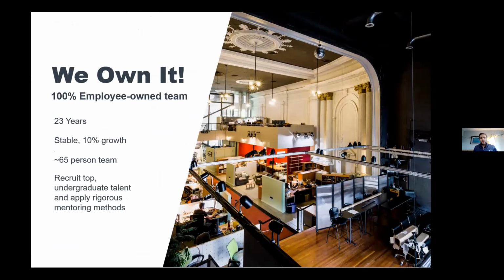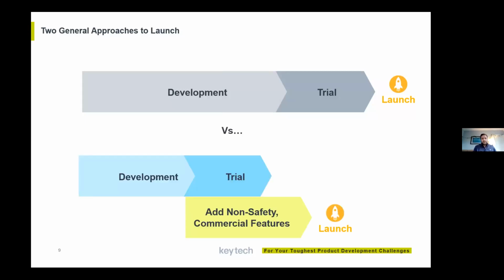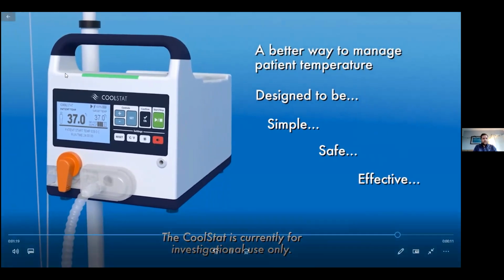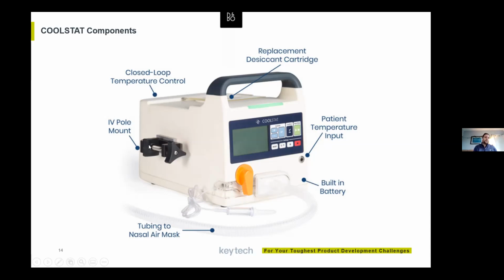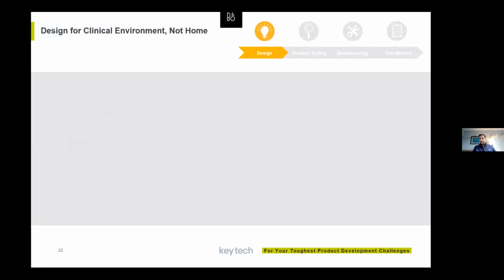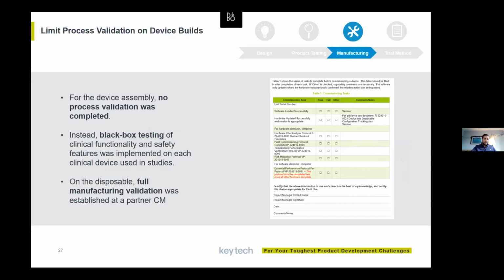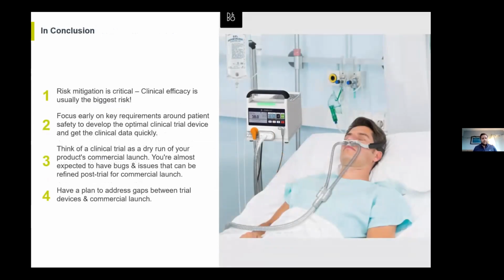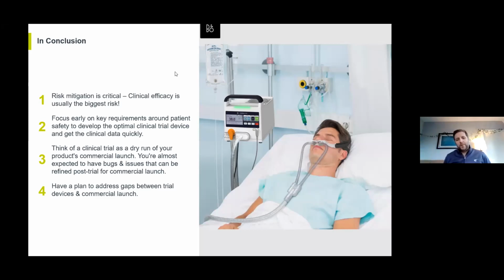Speed to Clinical Data – CoolStat Targeted Temperature Management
Who doesn’t want faster MedTech product development times to get clinical data that proves efficacy?  Tune in to this webinar to learn 6 Tips to Accelerate MedTech Time To Clinical Data in a presentation led by Andy Rogers from Key Tech. Key Tech saved CoolTech, a startup MedTech company, six months in development time to get to clinical data, and greater than $1 million in development costs. In this presentation, we will discuss driving speed to clinical data and reducing development costs substantially.  About Our Speaker Andy Rogers, VP Business Development , Key Tech. Building on a decade of engineering experience, Andy looks for multidisciplinary challenges at global and startup clients like BD, Abiomed & Roche where there is no clear solution. He takes pleasure in asking the tough questions up front and starting to solve the problem on the spot because he can’t resist.